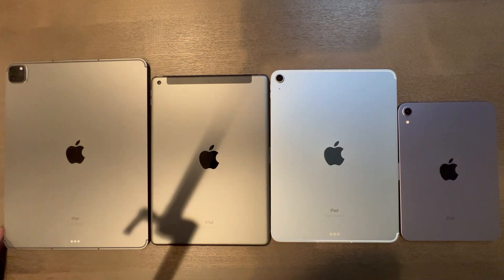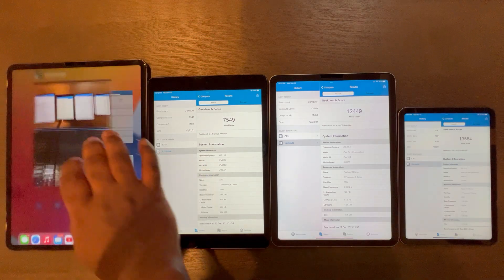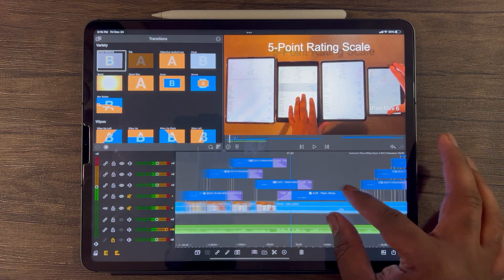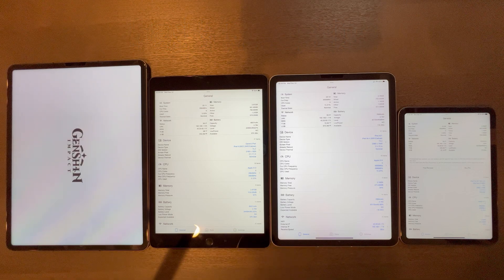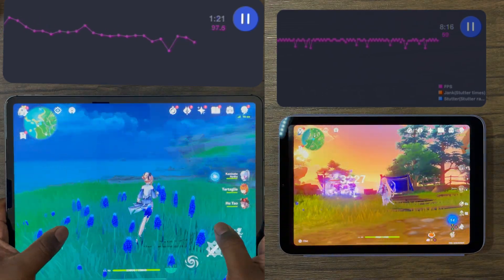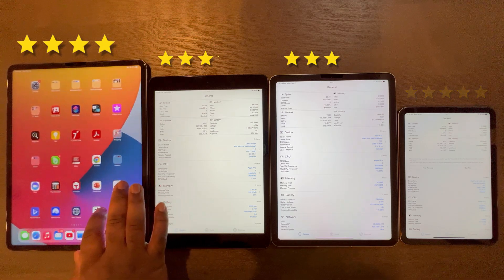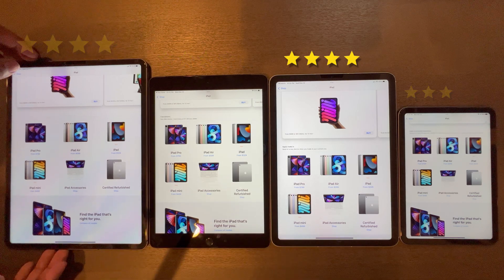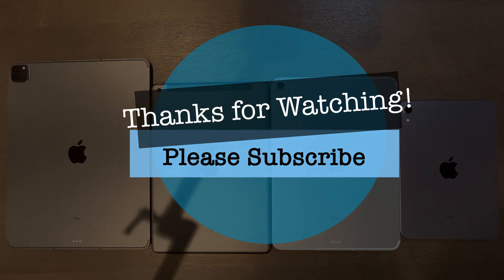Battle of the iPads | Performance, Multitasking, Genshin Impact & Price Comparison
Hey guys this is Damian with Dame Tech back with another video! Since many frequently ask in several of my videos on what iPad is the best; I decided to make a guide amongst all of Apple's latest iPad models. I have had ample time with each of these iPad models and therefore, will be comparing the latest iPad Pro M1, iPad Mini 6, iPad Air 4, and iPad 9th Gen. I will use a 5-Point rating scale to evaluate each of these iPads in four important categories: Performance, Multitasking, Gaming, and Affordability. With this scale we can determine which iPad is the overall best as well as what iPad may better suite specific needs.

Tech Jargon:

SOC - A system-on-a-chip is a microchip with all the necessary electronic circuits and parts for a given system, such as a smartphone or wearable computer, on a single integrated circuit

3DMark Wild Life Extreme - a more demanding cross-platform benchmark for comparing the graphics performance of mobile computing devices.

Introduction and Test Explanation (0:00)
Performance Tests (0:48)
Multitasking Review (2:22)
Gaming Test/Genshin Impact FPS Test (3:13)
Pricing Review (6:10)
Conclusion + End Results (7:39)